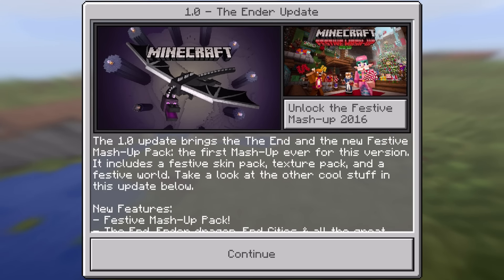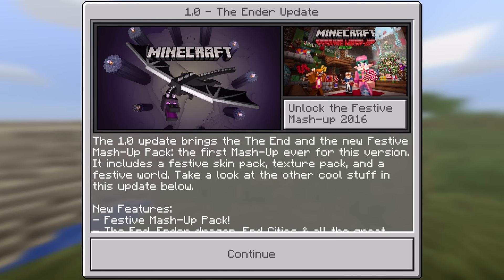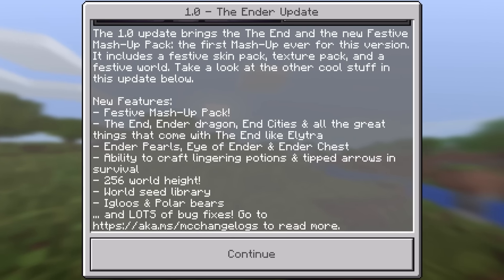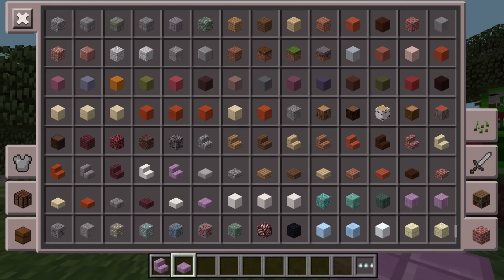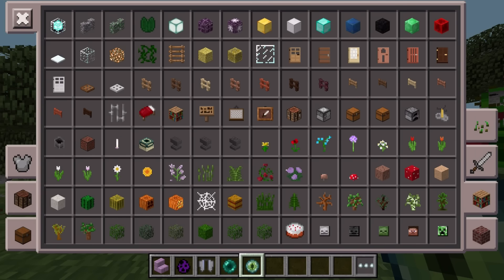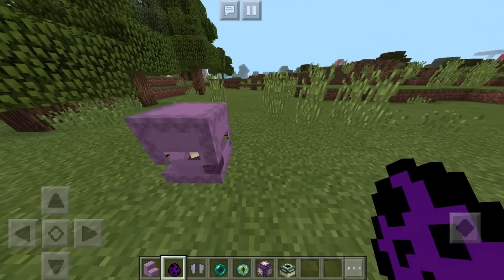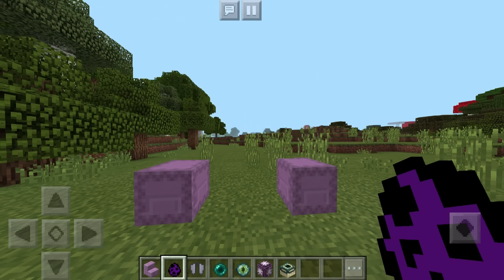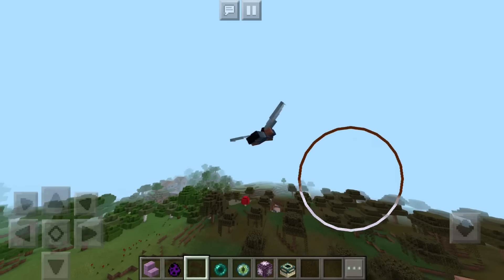Minecraft Pocket Edition - 1.0 ENDER UPDATE! - OUT NOW!! (IOS/Android)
Today i will be playing the brand new 1.0 ENDER Update! which is OUT now which has the End, New Blocks, Elytra and More on IOS/Android. I hope you enjoy!